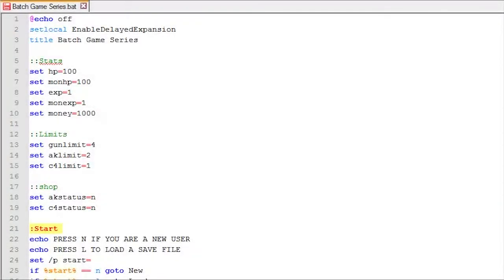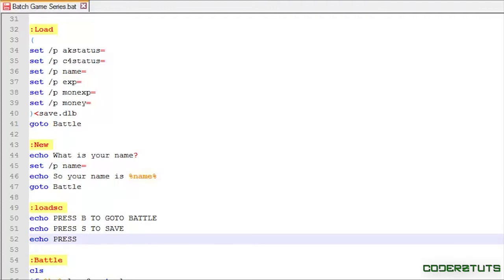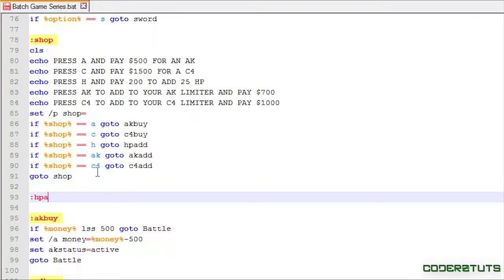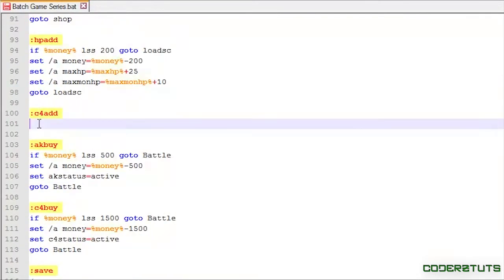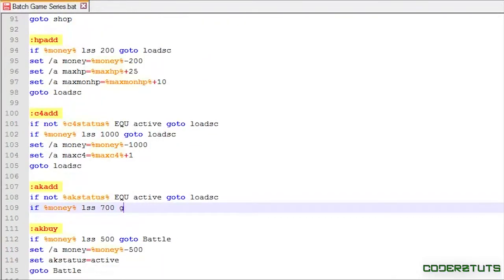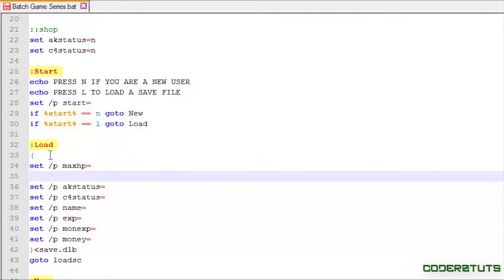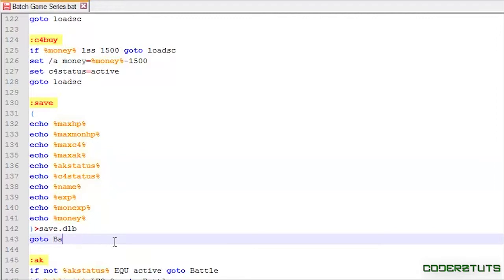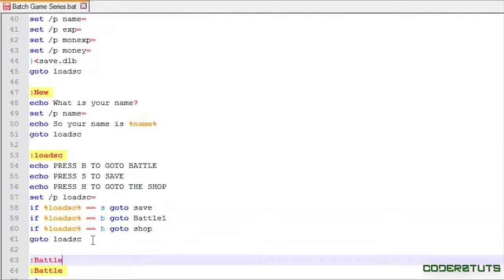Batch Game Series: Lesson #4 Upgrading Player Stats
In this batch game series tutorial we will be covering upgrading player stats. Now this inst exactly hard but lengthy to do this. I know its been a long wait for this one but hopefully you guys enjoy it!